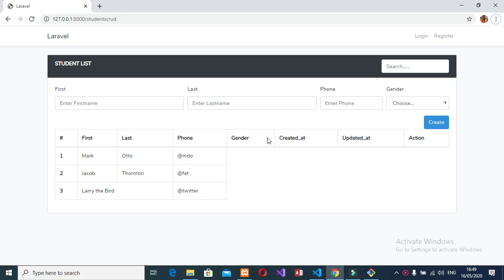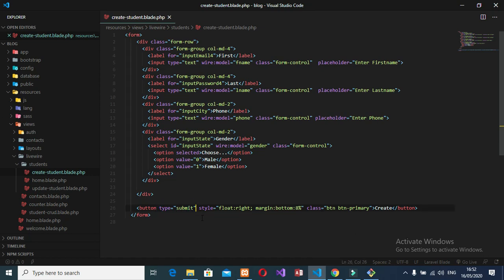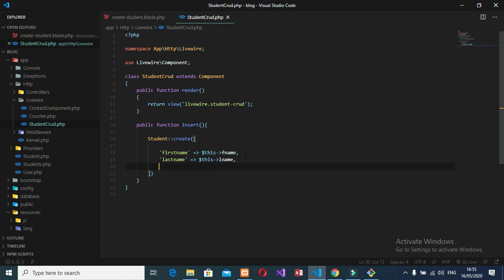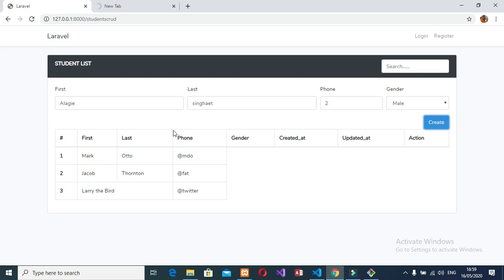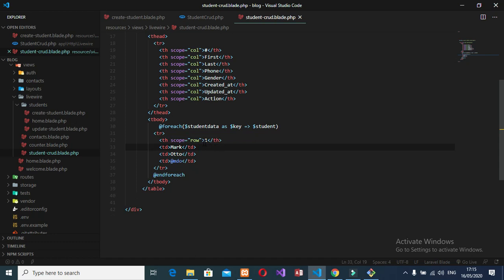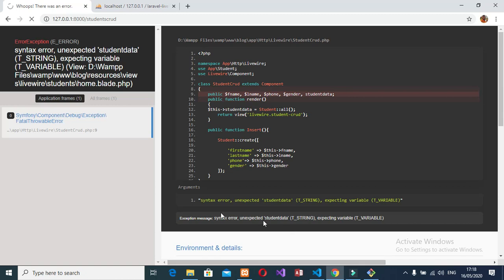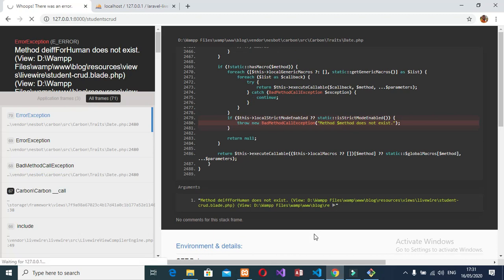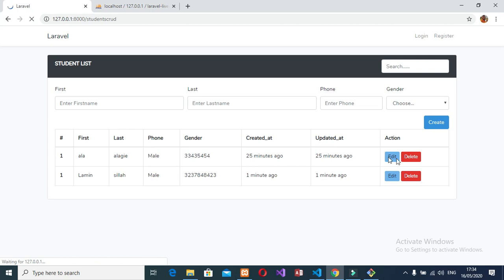How to Create Laravel Livewire Step by Step Complete Crud Application #2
before starting our project let me introduce to Laravel Livewire Laravel Livewire is front-end package for Laravel Framework with the help of Laravel Livewire you can run PHP script without using JavaScript! this package is a magical package for all PHP developers and the feature developers as well. So in this tutorial I will take you through how to create, Laravel Livewire CRUD(Create, Read, Update, and Delete),Completely Step by Step process. if you are new in Laravel Livewire I recommend you to read  more about Laravel Livewire package.I will leave the link in the video description.